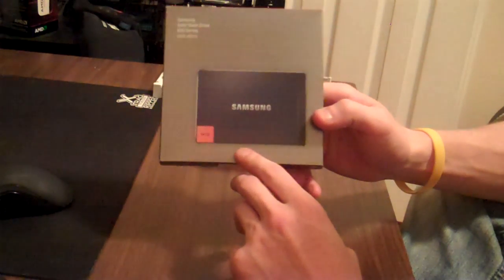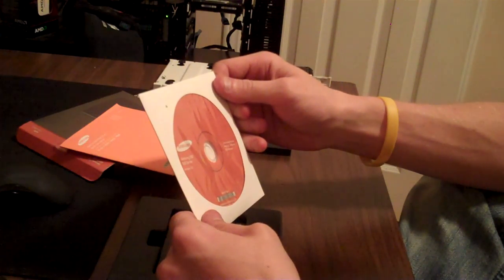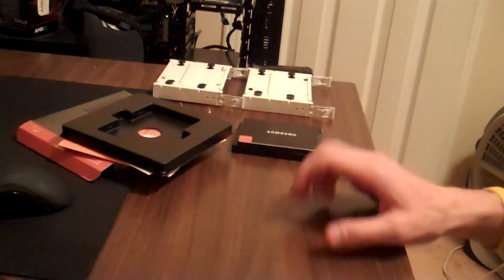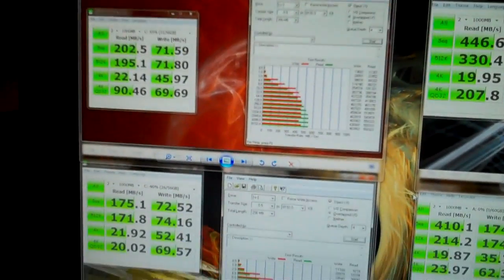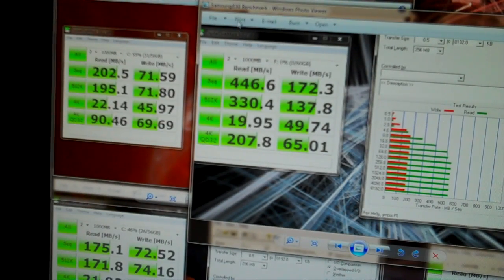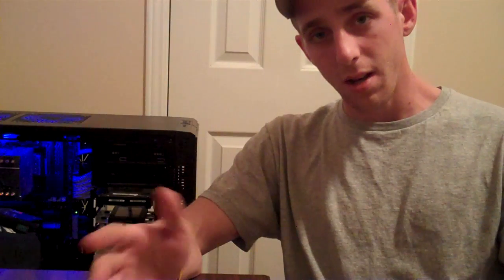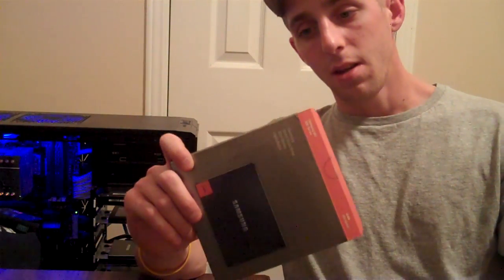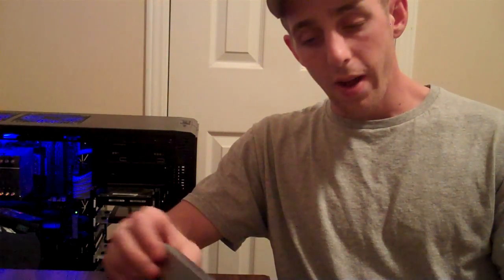Lowe-n-Behold Samsung 830 vs Corsair Force 3 SSD Sata 6Gbps AHCI vs IDE mode.mp4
In this video I show the performance comparisons of the Samsung 830 64GB SSD vs the Corsair Force 3 60GB SSD as well as AHCI mode vs IDE mode.